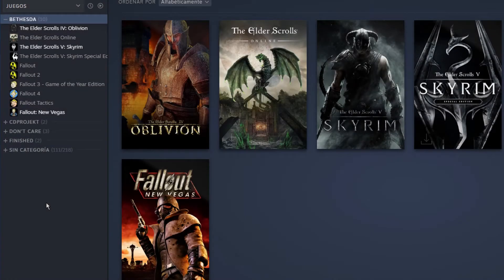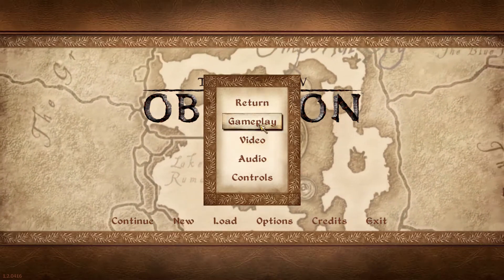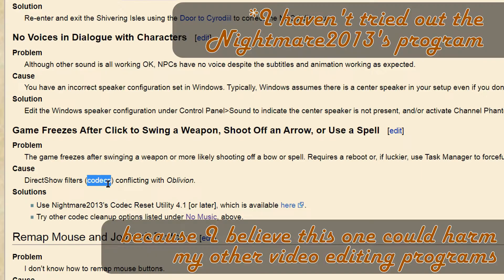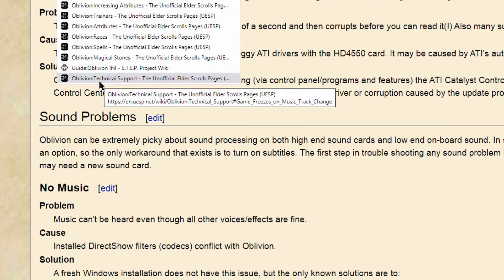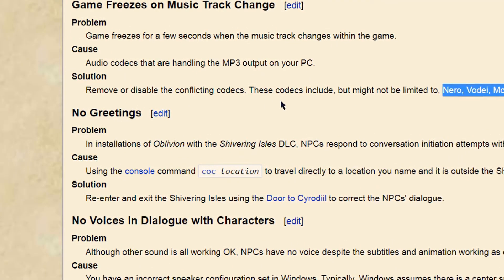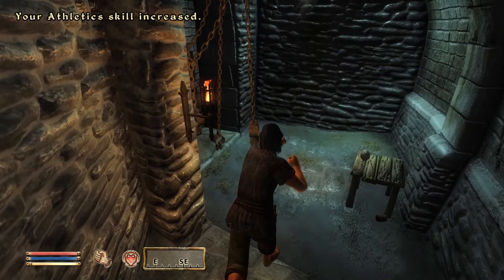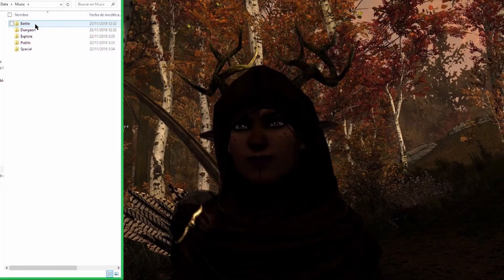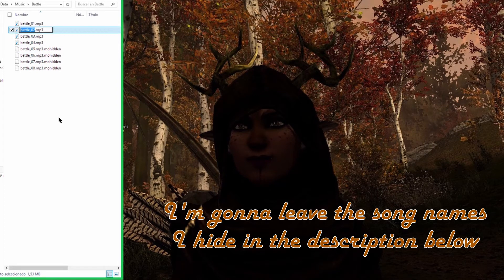[Oblivion] My Solution for the Game Freezes on Music Track Change Bug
BEFORE CLOSING THIS PAGE please, FIRST look at the Description Bellow:

If you like my videos and/or if it was useful for you, give me a thumbs up or if it's not, well give me a dislike then (all CONSTRUCTIVE criticism will be welcome).

*I don't plan to be a professional YouTuber, but I'm likely to accept donations because this is a time-consuming activity (are not mandatory of course, you can do it whenever you want, any future donation will be widely welcomed & truly grateful).

Songs that I set to Hidden in Oblivion (you can erase or hide them all* if you prefer):

*If you hide all the music, you are going to rip out this bug completely, but you're going to play the game without music.
I recommend you to keep all the Data\Music\Special\... though because those aren't very intrusive to this bug